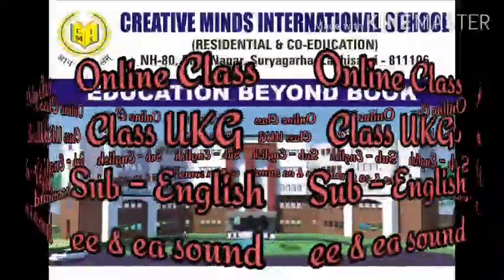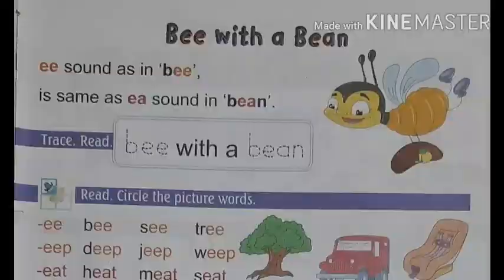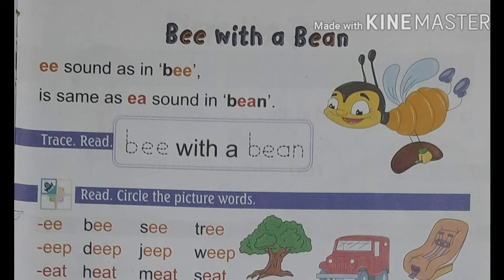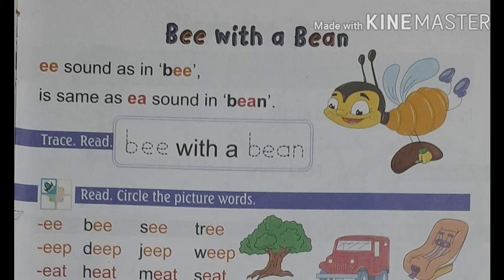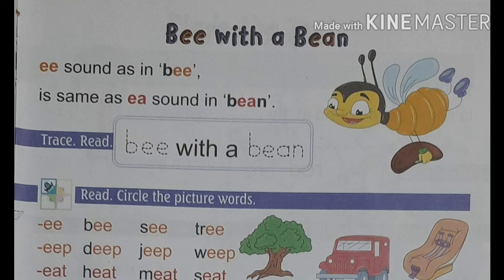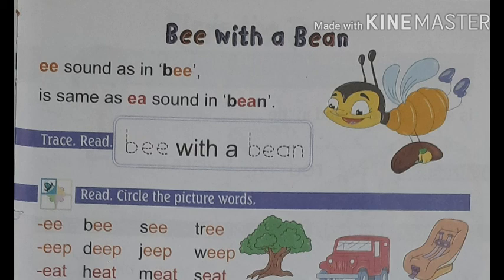CLASS-UKG-English(ee & ea sound)